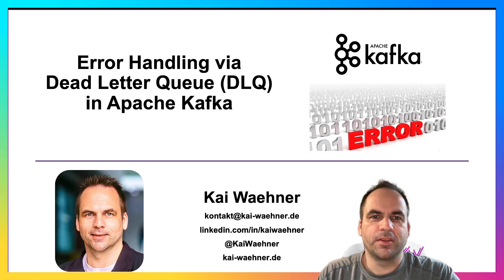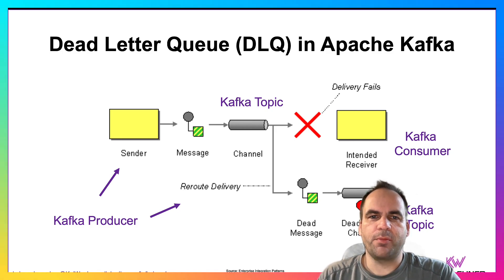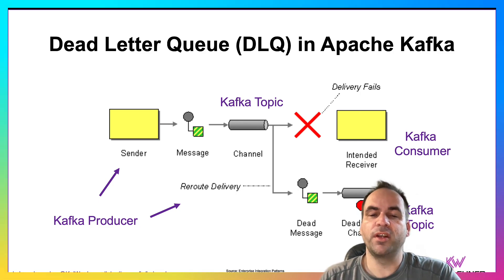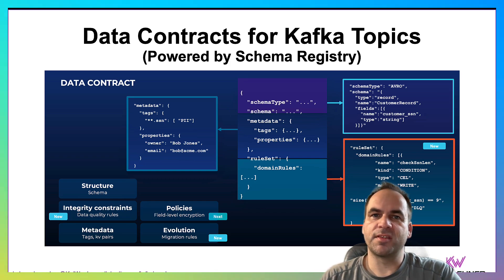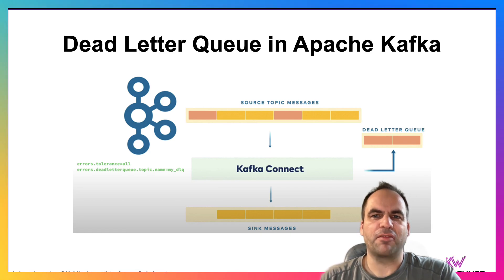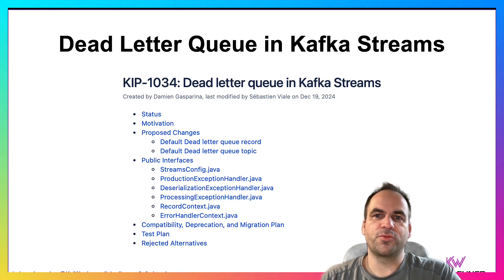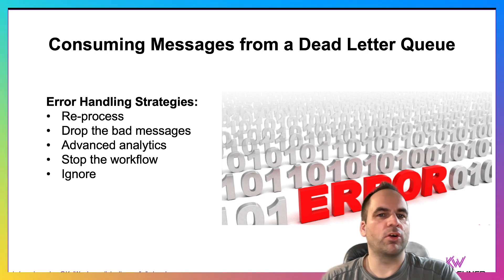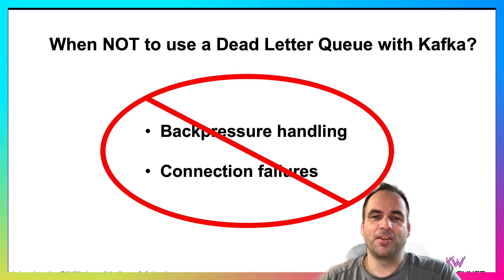Error Handling via Dead Letter Queue in Apache Kafka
In this video, I dive into the critical topic of error handling in data streaming pipelines using Apache Kafka. Discover the power of Dead Letter Queues (DLQ) and learn best practices for implementing reliable error handling in your Kafka infrastructure.

I explore multiple approaches, including:
- Custom DLQ implementations
- Kafka Streams and Kafka Connect
- Real-world case studies from Uber, Santander Bank and Robinhood

Whether you’re building ETL pipelines, real-time fraud detection, or scalable data processing applications, mastering error handling ensures your data streaming architecture is reliable and resilient.

Table of Contents:

00:00 - Intro
00:29 - Dead Letter Queue
01:22 - Dead Letter Queue and Apache Kafka
03:09 - Data Contracts with Schema Registry
05:36 - DLQ in Kafka Connect
07:06 - DLQ in Kafka Streams
07:30 - Consuming from a DLQ
10:05 - Real World Examples for Kafka DLQs
11:43 - Stay in Touch

Let us know your thoughts or questions in the comments section below!

More details about error handling with Apache Kafka and related real world success stories: